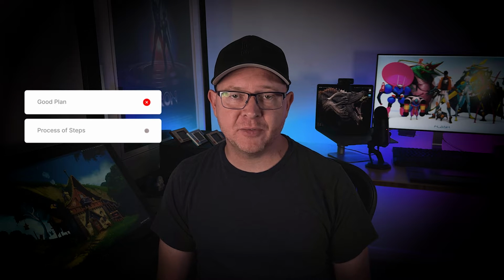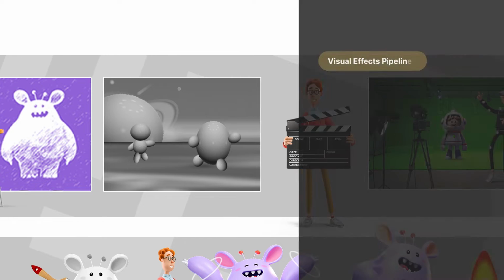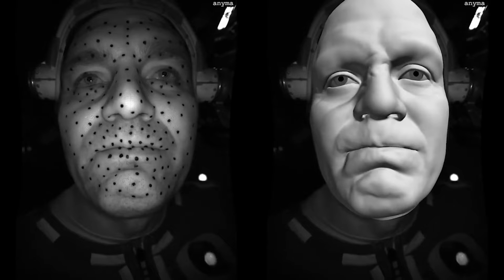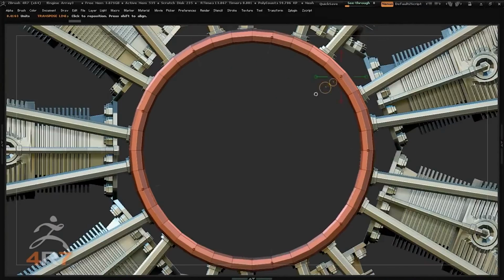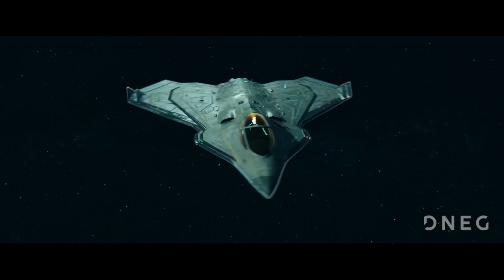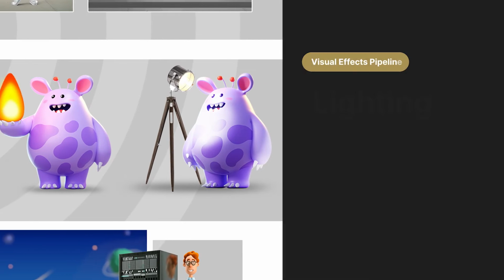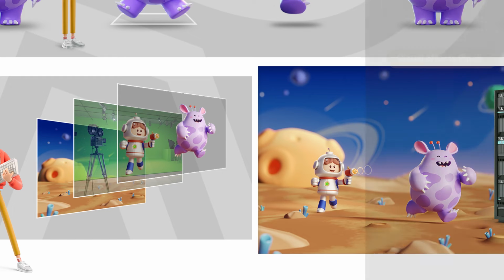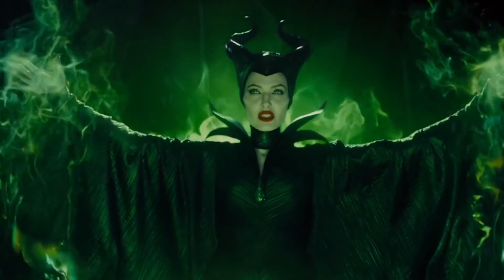How Visual Effects (VFX) are Made - Beginner's Guide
Full course now available. 100% Free.

Join Andrew McDonald, a seasoned VFX professional and co-founder of The Rookies, in this sneak peek from the upcoming launch of Rookies Learning and our free VFX Playbook, as we reveal the secrets behind creating stunning visual effects in "How Visual Effects (VFX) are Made". This video demystifies the complex processes of VFX, breaking them down into simpler, more understandable steps, making it perfect for beginners and enthusiasts alike.

With a career that spans top studios such as Industrial Light & Magic, Animal Logic, and MPC London, Andrew McDonald brings his wealth of experience to the table. Having worked on blockbuster films like "Transformers: Bumblebee" and "The LEGO Movie," McDonald shares insights into the VFX production pipeline, from conceptualisation to the creation of final visual effects that captivate audiences worldwide.

What You'll Learn:

- The foundational principles of VFX and their application in modern media.
- Step-by-step breakdown of the VFX production process, making complex concepts accessible.
- Behind-the-scenes look at the VFX industry.

This video serves as an essential guide for anyone aspiring to understand or enter the world of visual effects, providing a unique opportunity to learn from one of the industry's most experienced professionals.